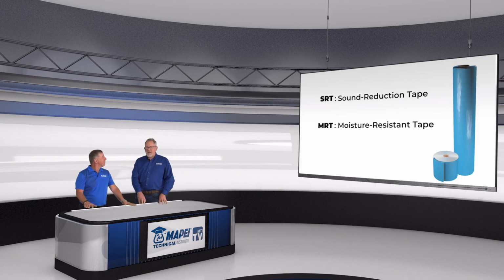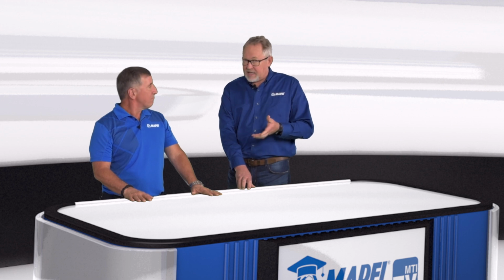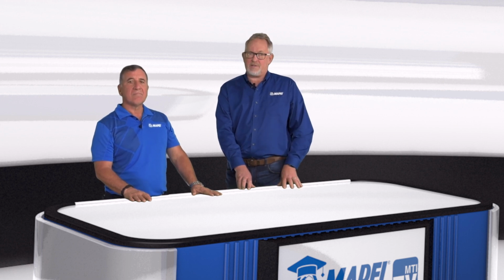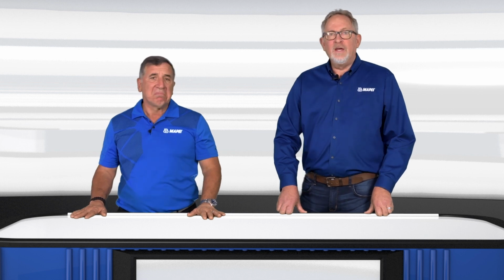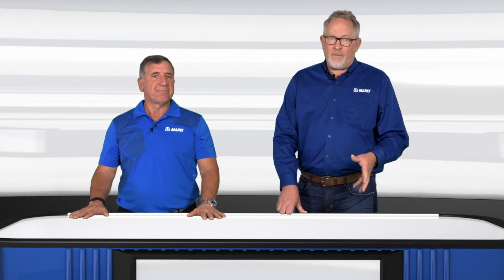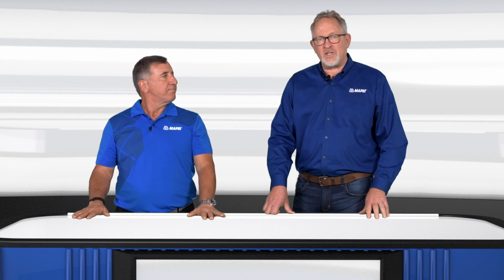MTI-TV #15: MAPEI floor tapes – Instant installation and moisture resistance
Sam and Jeff discuss the differences between MAPEI’s new moisture-resistant tapes for resilient and wood flooring. To learn more about MAPEI’s Mapecontact line of floor tapes, check us out